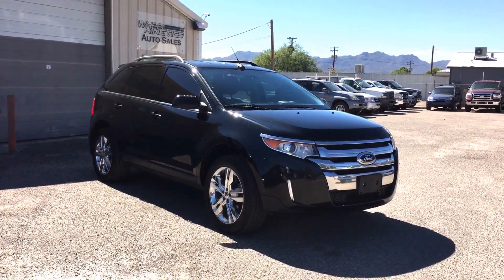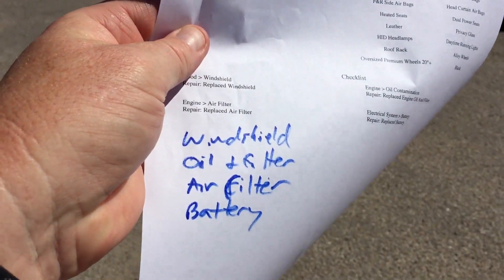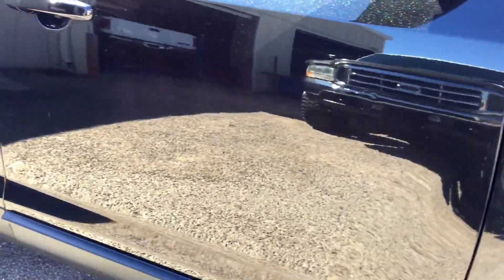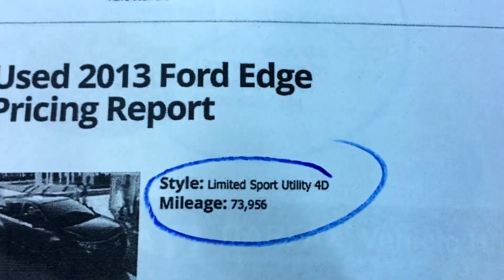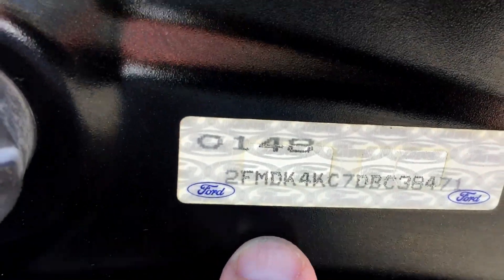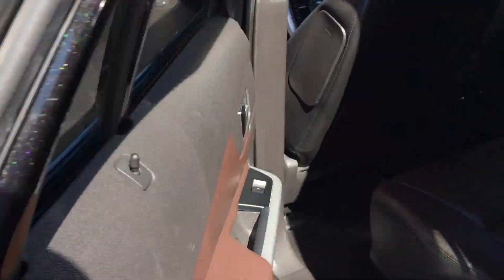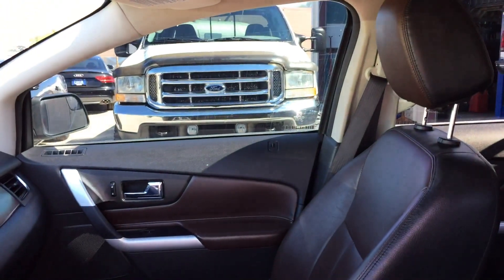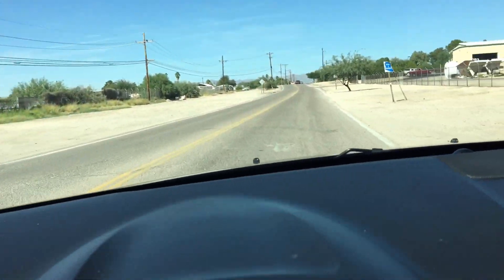2013 Ford Edge Wheel Kinetics